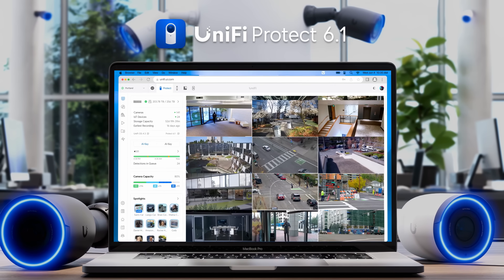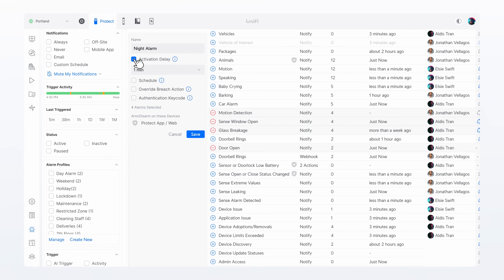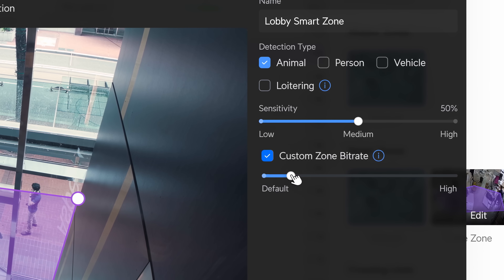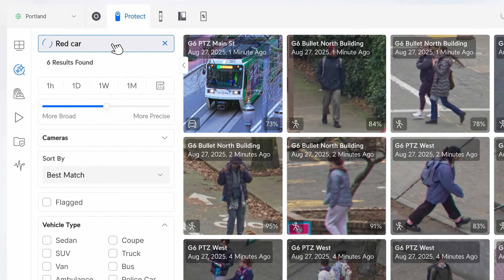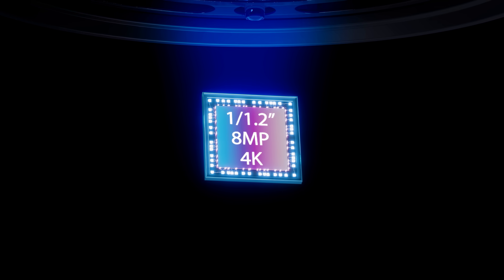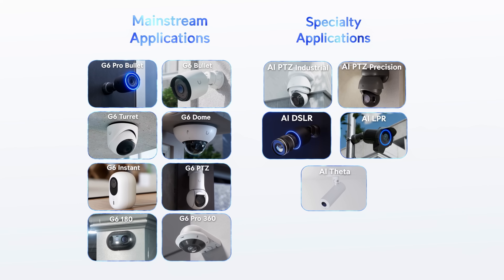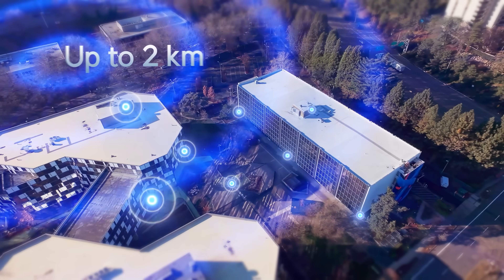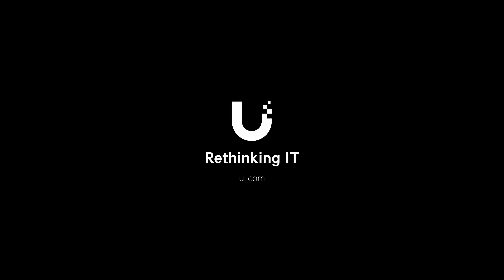Introducing: UniFi Protect 6.1 | G6 Pro Bullet | SuperLink Environmental Sensor and PoE Siren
UniFi Protect 6.1 introduces groundbreaking updates to alarms, cameras, and IoT devices — creating a smarter, more reliable, and more flexible security ecosystem. From advanced alarm management to next-gen cameras and intelligent sensors, this release raises the bar for what modern security can deliver.

USL-Environmental: Shipping August 29 in US